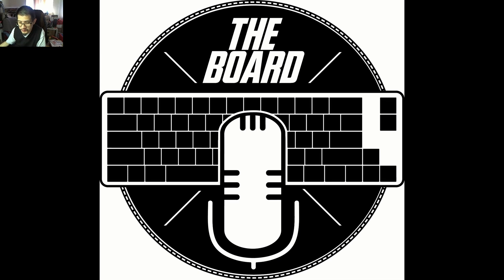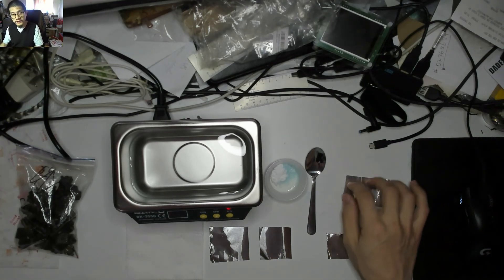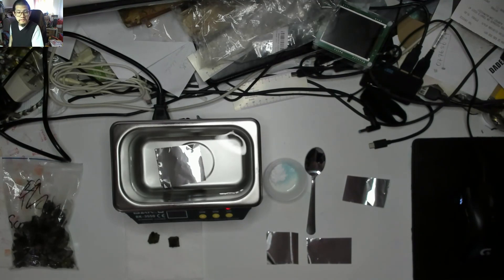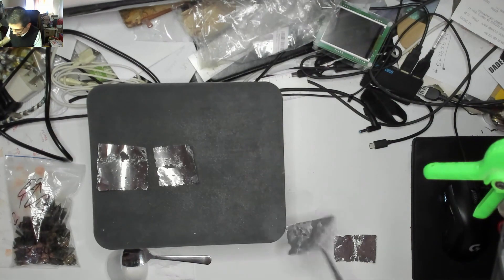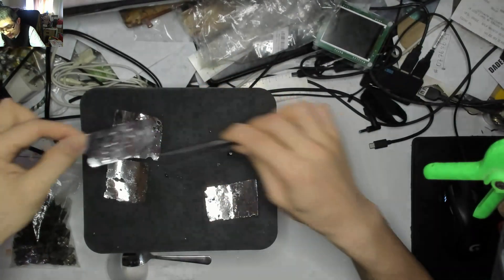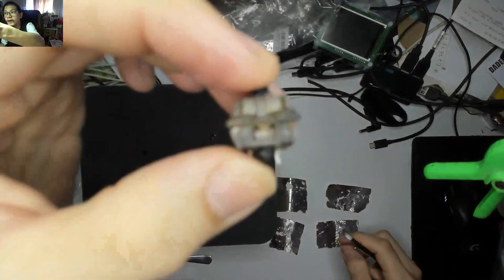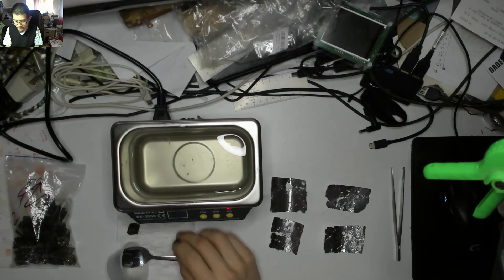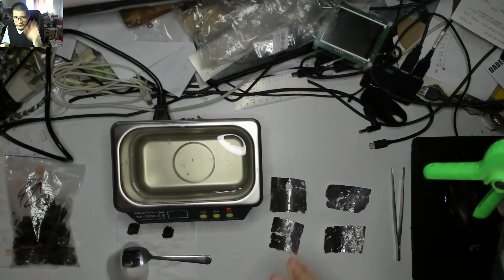Ultrasonic Cleaning Part 2 - Surfactants and Aluminium Foil Testing (Bakku BK-3550)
Thanks to some comments from the first video on the Ultrasonic cleaner video, I'm doing some more tests but now creating a home-made ultrasonic cleaning solution by adding dishwashing detergent, laundry detergent and bicarbonate soda to the solution.

Additionally, I was told that the cleaner should be able to make holes in aluminium foil if it was sufficiently powered enough, so I give that test a go too.

I also try it at the longest setting with some switches from the same batch of dirty vintage switches as last time just to see if it really makes a difference using the longer clean time and surfactant combination.

You can decide for yourself if it made a difference or not!

If you like the unit, and want to check it out yourself, you can here:
BK-3550 Stainless Steel Ultrasonic Cleaner (code: BG8ZYX, $45.90)